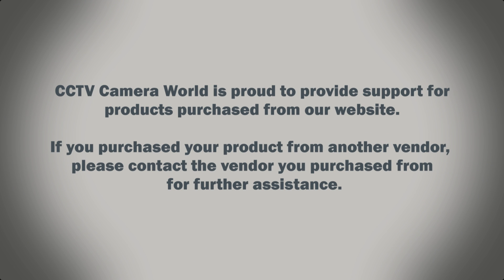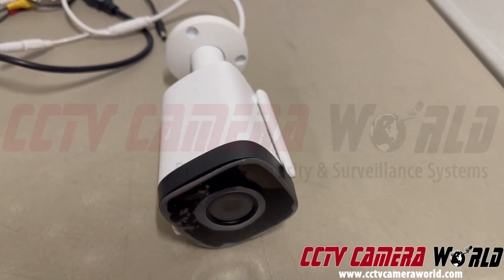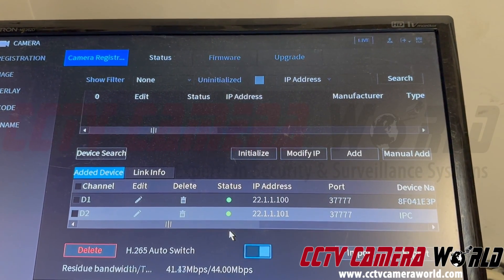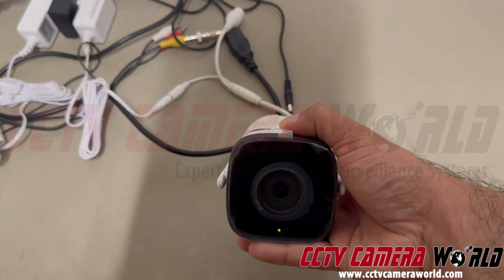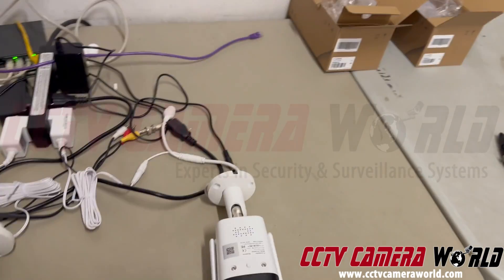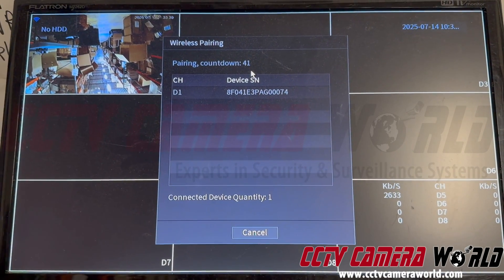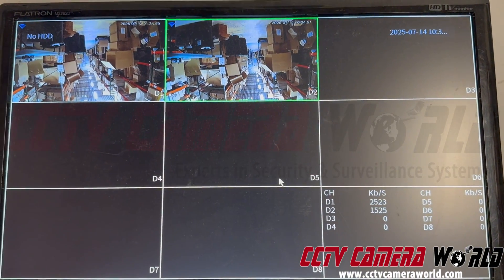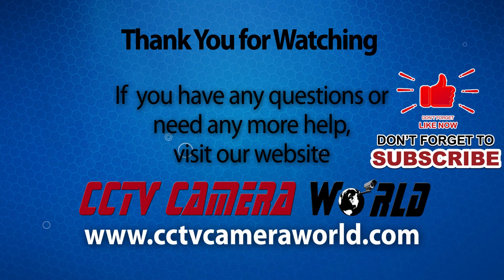How to Troubleshoot a WiFi Camera System - No Video - Camera Not Paired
No video and your WiFi camera isn’t paired or unpaired itself?

This quick tutorial shows how to check power, WiFi settings, and pairing steps to reconnect your camera and restore the video feed.